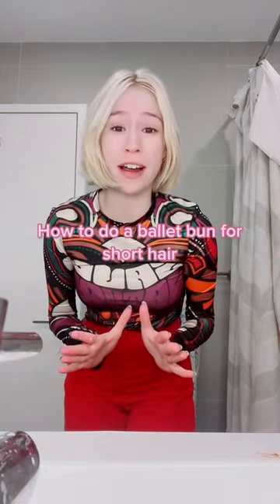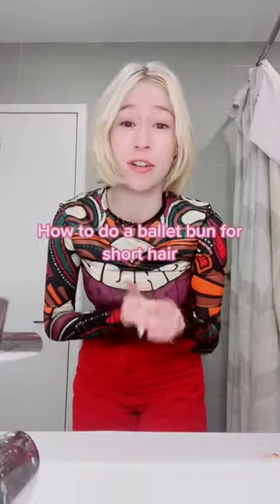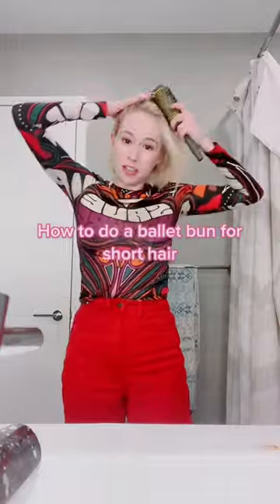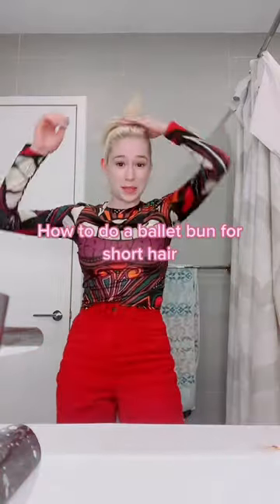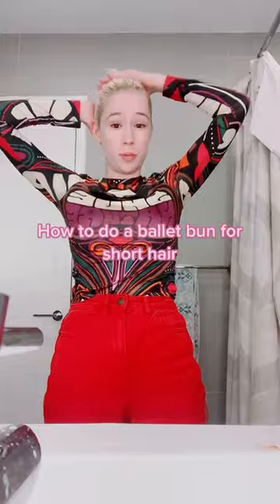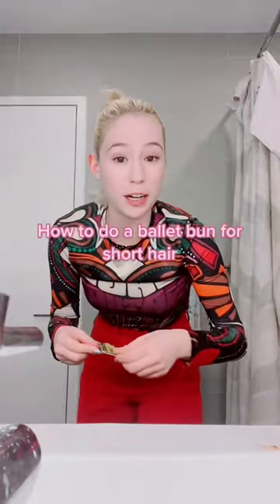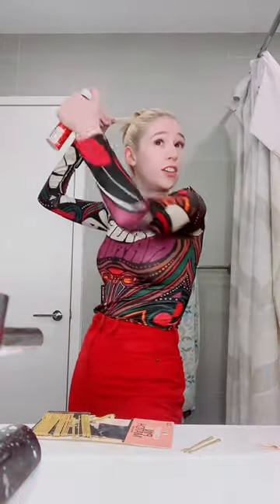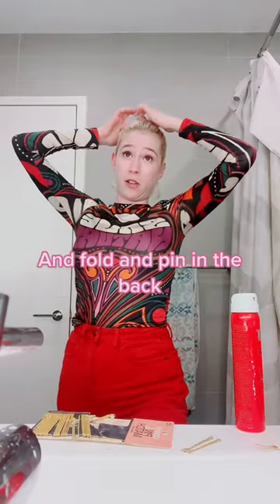How to do a ballet bun for short hair!balletbuntutorial